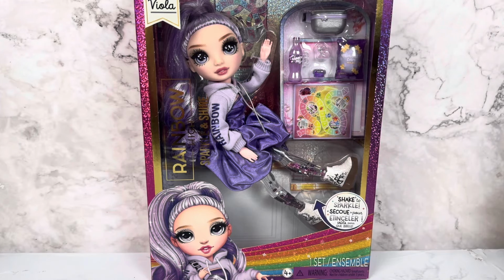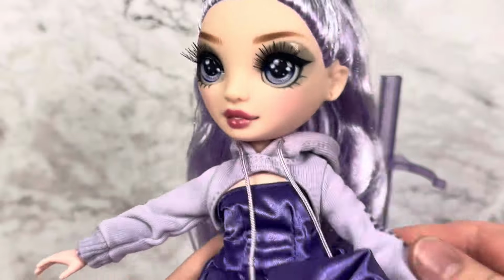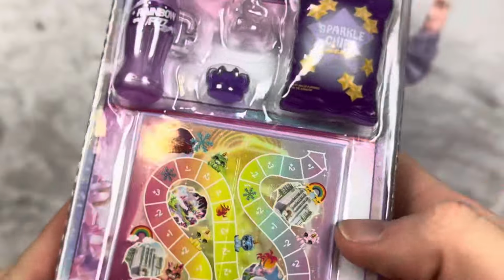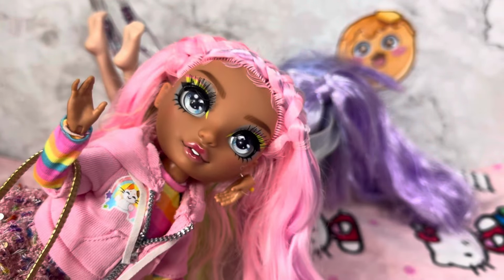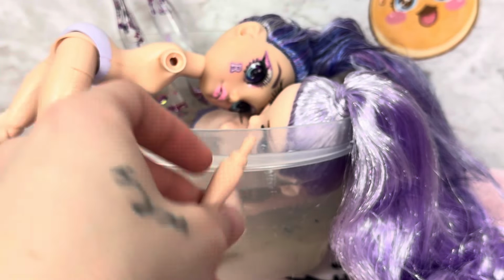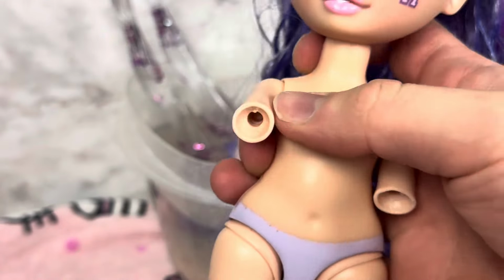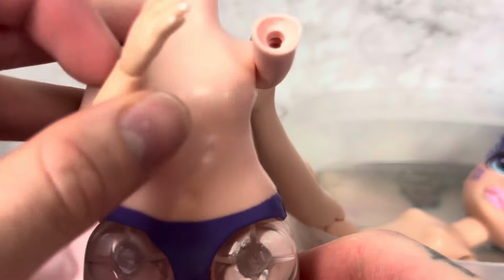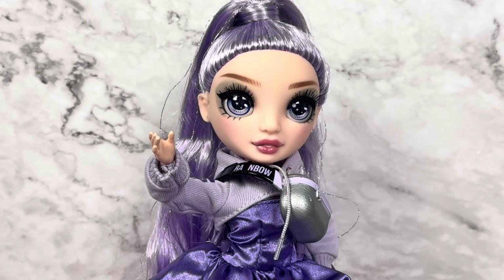SWITCHING ARMS ON A RAINBOW HIGH DOLL! Giving Sparkle & Shine Viola Wrists!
*music used is from iMovie and Apple license states it can be used for personal and commercial use*